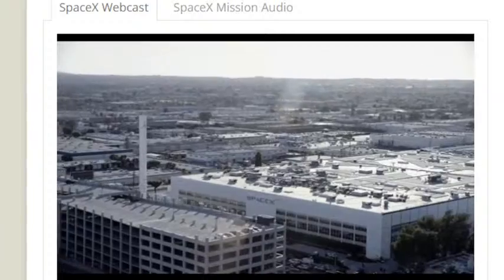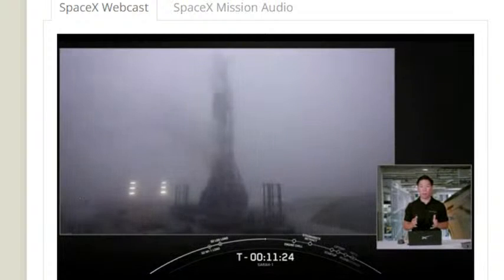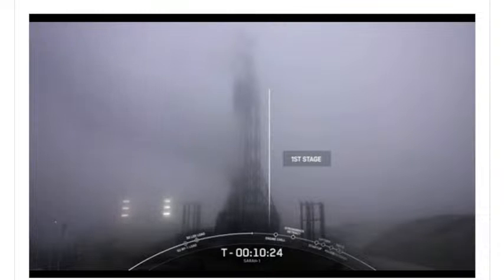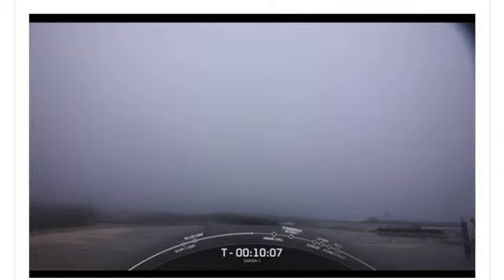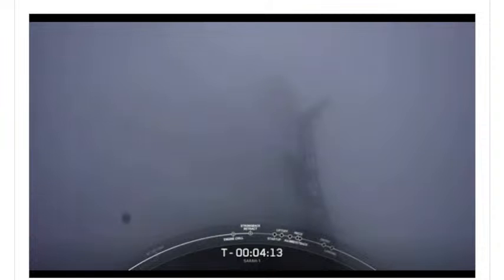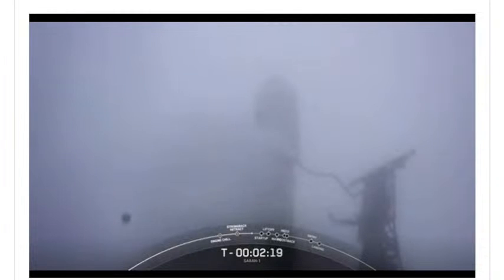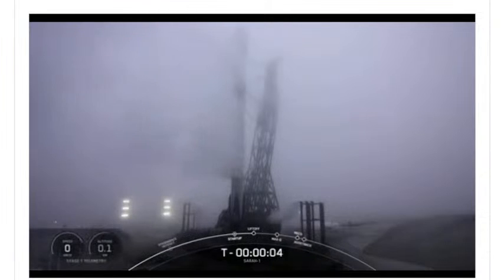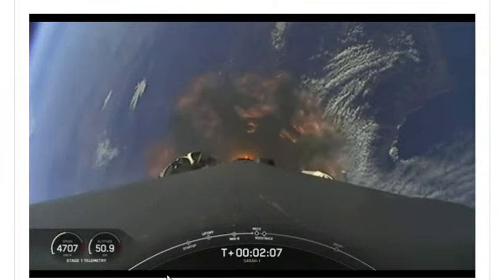Lançamento SpaceX Falcon 9 - satélite de sensoriamento remoto por radar SARah 1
Um foguete SpaceX Falcon 9 lançará o satélite de sensoriamento remoto por radar SARah 1 para os militares alemães. O SARah 1 é o primeiro de três satélites de radar de abertura sintética para os militares alemães. Foi construído pela Airbus. O booster do primeiro estágio do Falcon 9 retornará à Landing Zone 4 em Vandenberg.